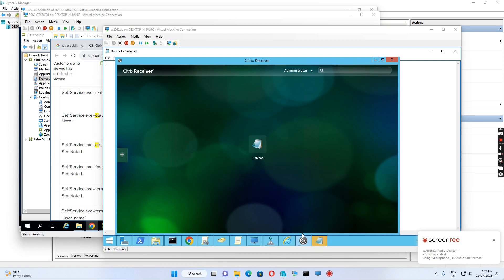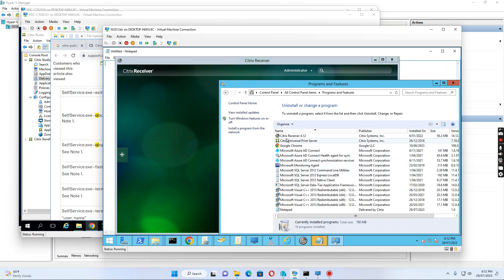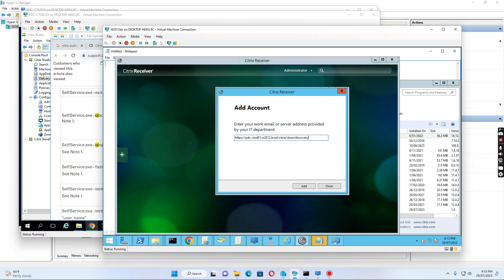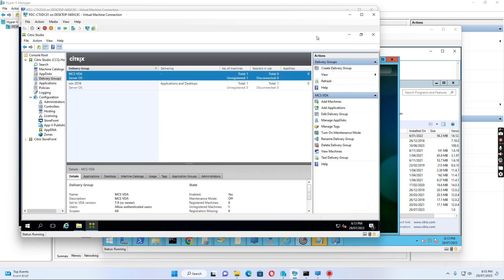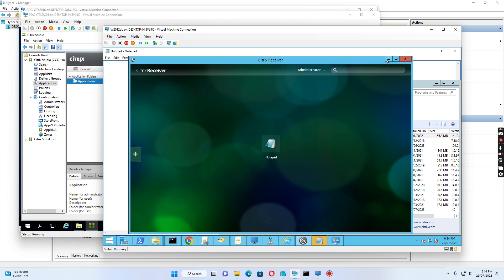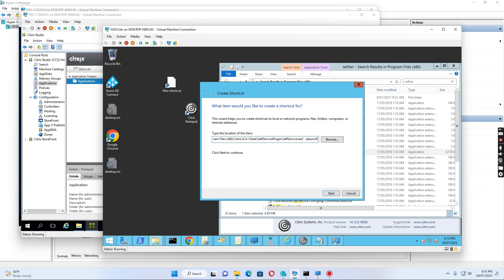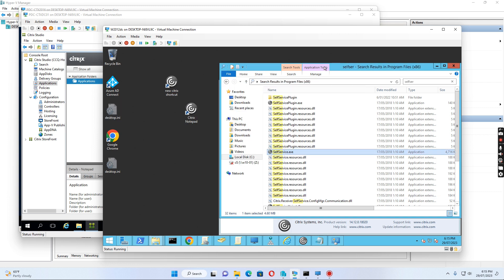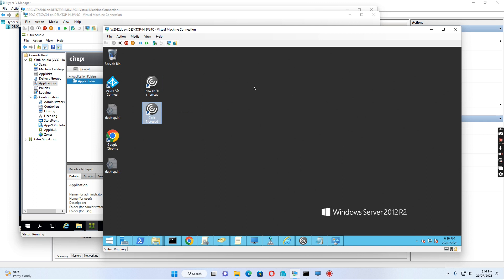Citrix Xenapp - how to create a shortcut on desktop for citrix published application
This video will show you how to create a shortcut on desktop for citrix published application on users computer